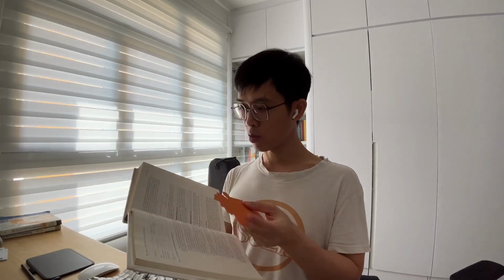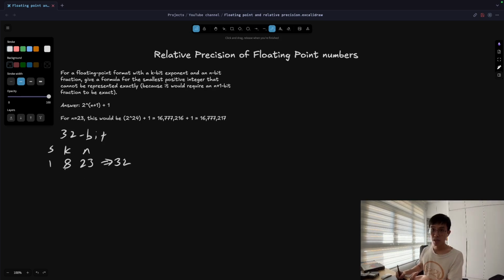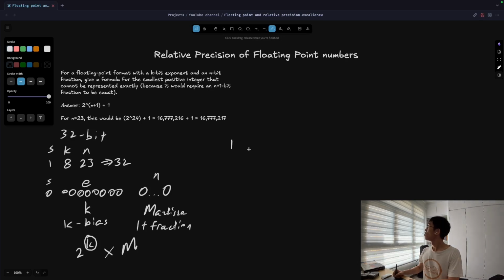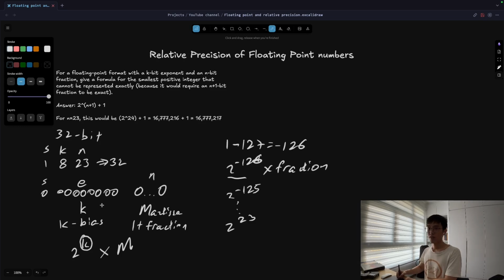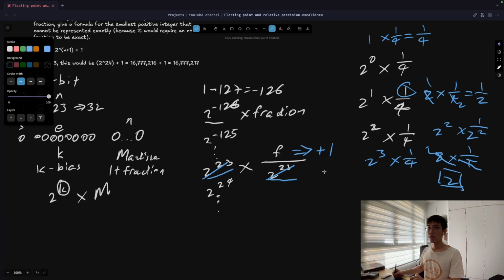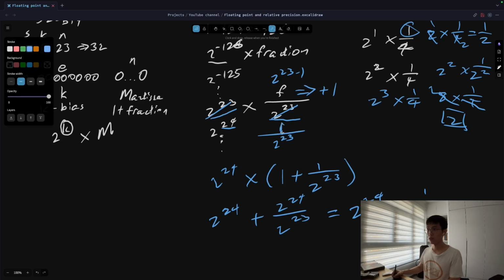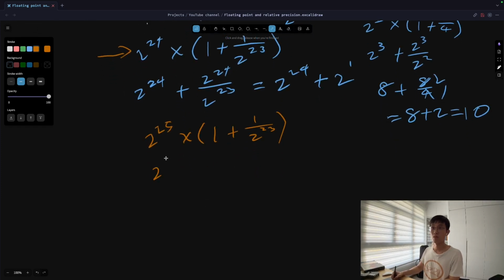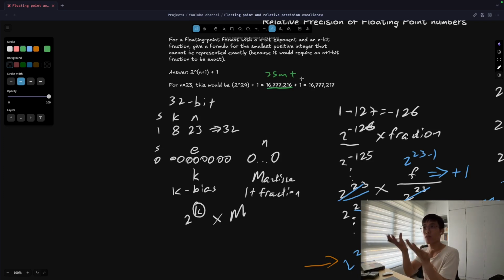How I gained an understanding about relative precision of floating point numbers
I struggled to understand the answer to a practice question in Computer Systems: A Programmer's Perspective. In the process of trying, I learned about the relative precision property of floating point numbers that I thought was very cool and interesting, so this video is me attempting to explain what I learned to you.